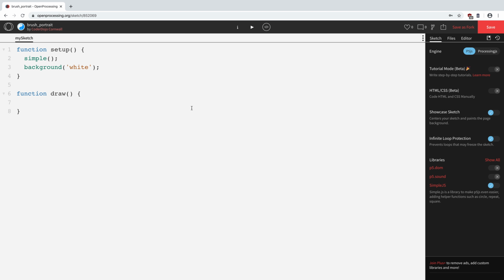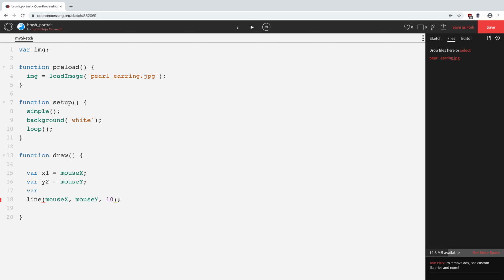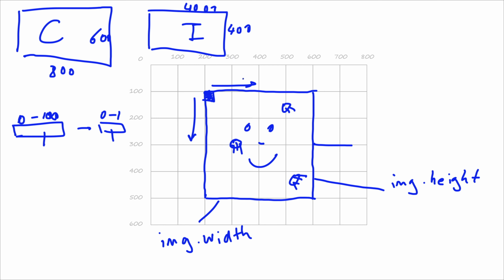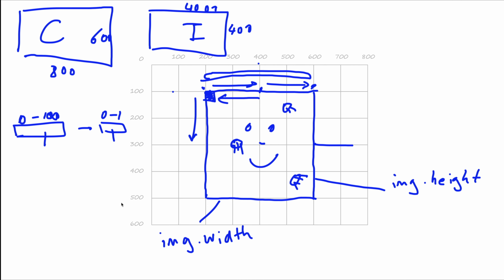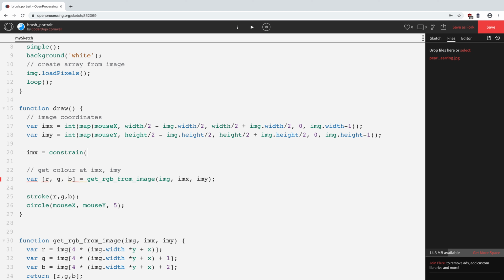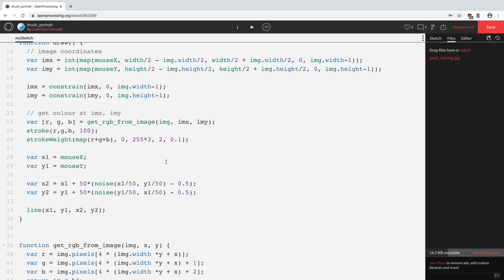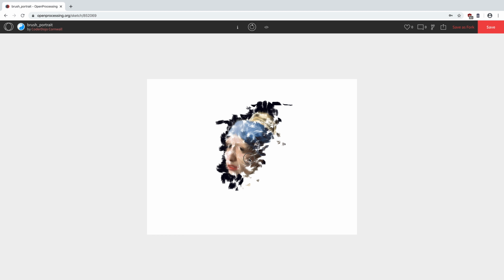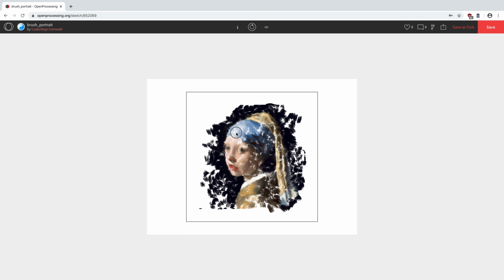Painting With Brush Strokes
In this tutorial we create a simple but rather effective painting tool that can create images with fairly realistic paint brush marks. Following the pointer, it makes brush strokes with colour taken from a supplied image, here a famous portrait of a girl with a pearl earring.

This tutorial brings together ideas we've learned in the creative coding course, particularly the use of Perlin noise.

We also learn to work with bitmap images in p5js sketches, something we've not done before.